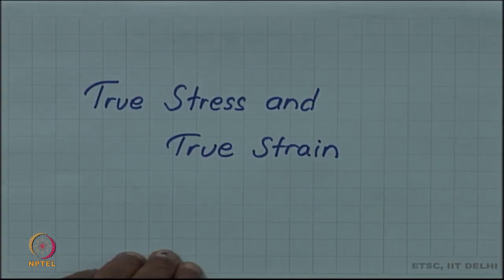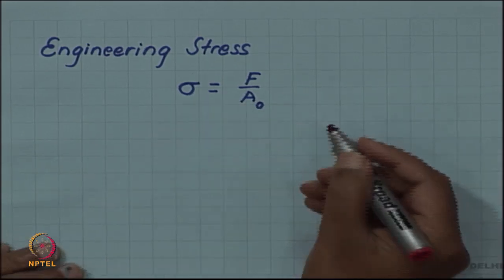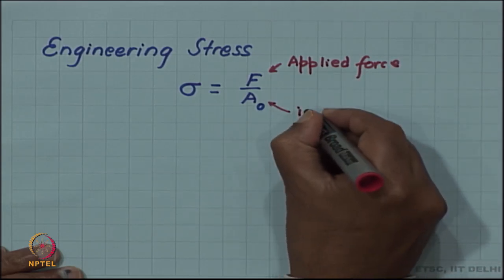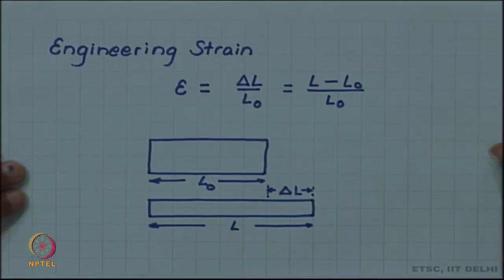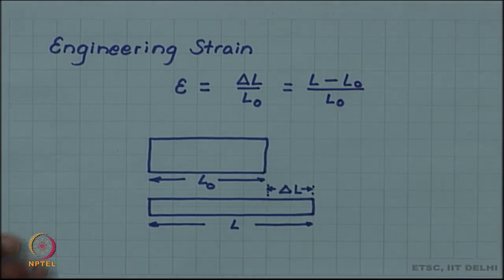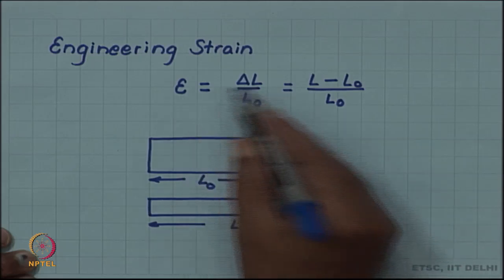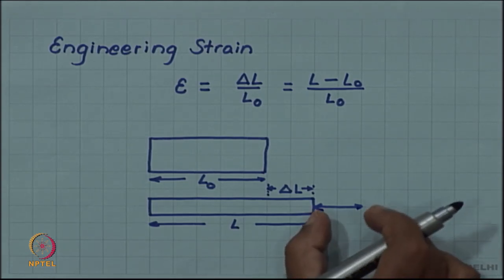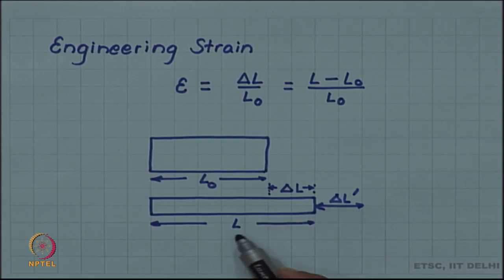True stress and True Strain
Engineering Stress
True Stress
Engineering Strain
True Strain